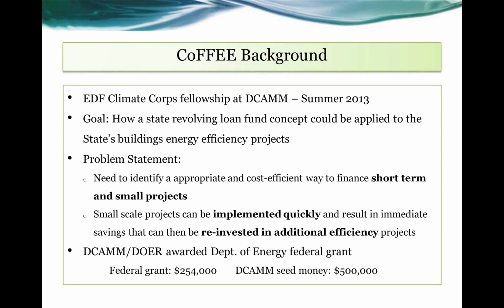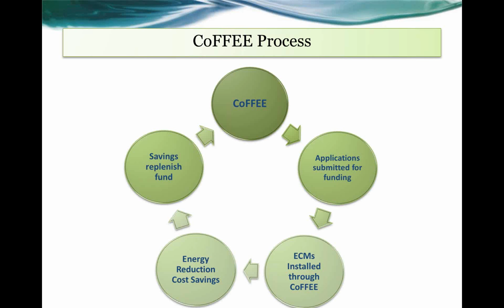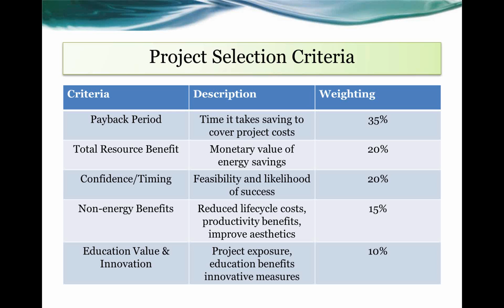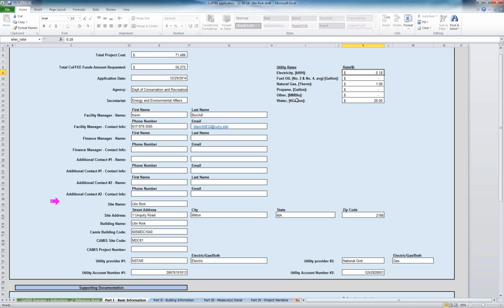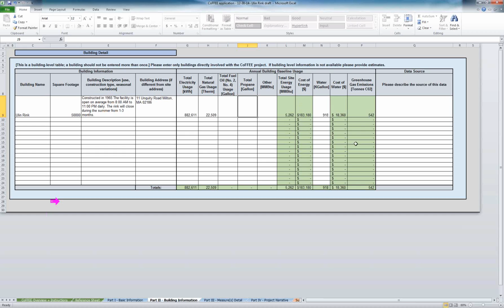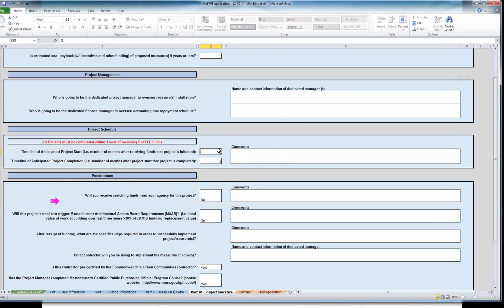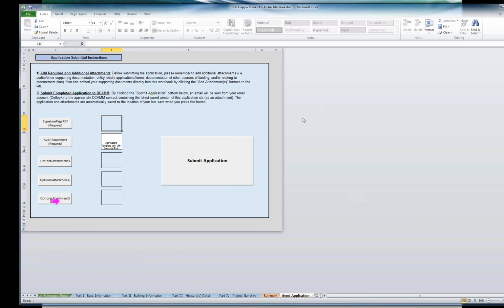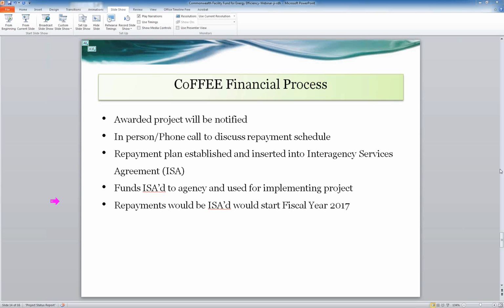Commonwealth Facility Fund for Energy Efficiency Webinar CoFFEE 2-17-15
Please note:  Audio for this video starts at approximatley 1 minute in.  Commonwealth Facility Fund for Energy Efficiency Webinar CoFFEE